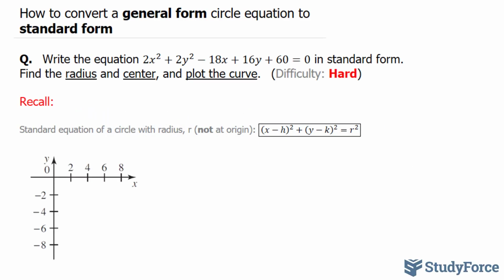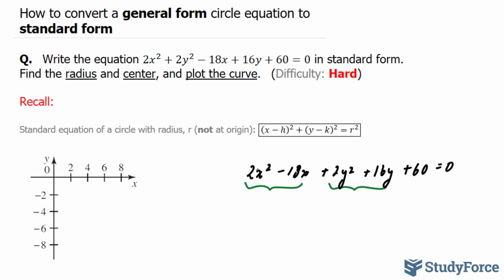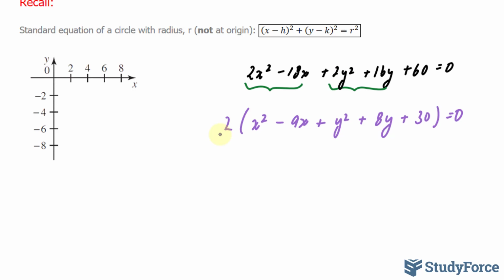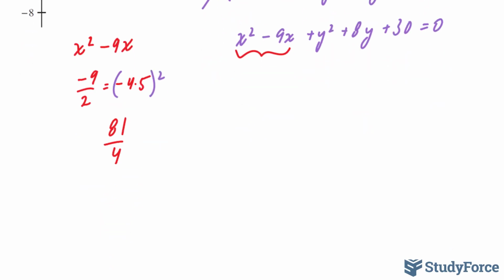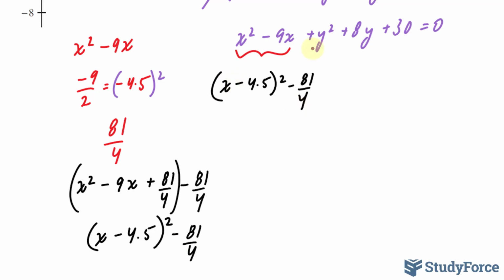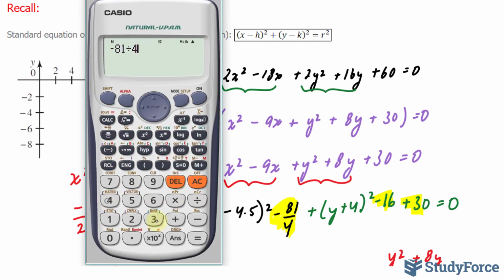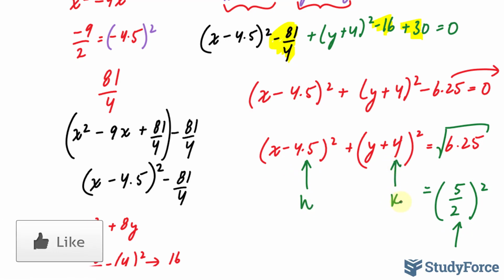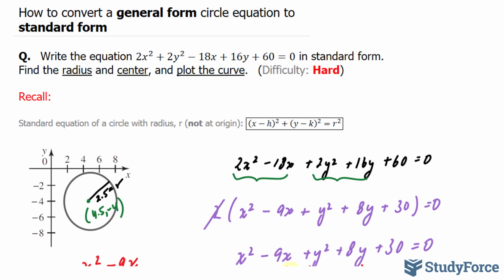Convert a general form circle equation to standard form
Q.   Write the equation 2x^2+2y^2−18x+16y+60=0 in standard form. Find the radius and center, and plot the curve.   (Difficulty: Hard)

Recall:

Standard equation of a circle with radius, r (not at origin): ((x−h^2+(y−k)^2=r^2 )